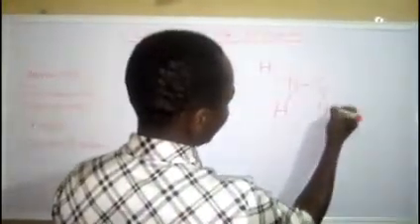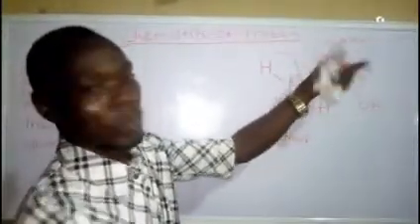Chemistry of protein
Protein